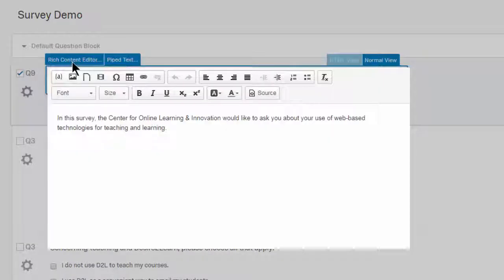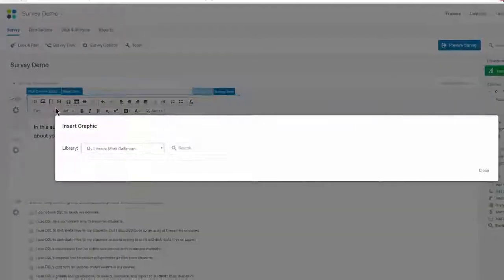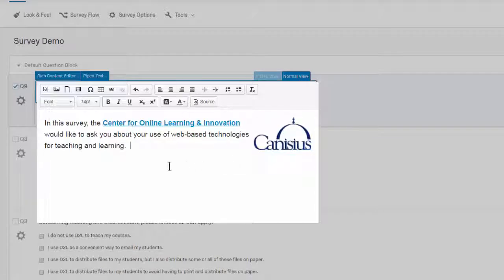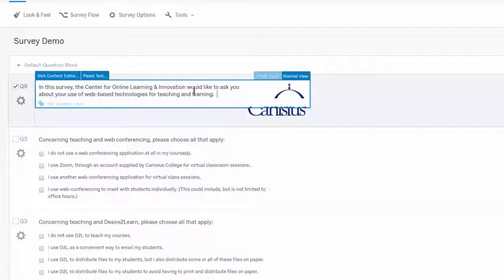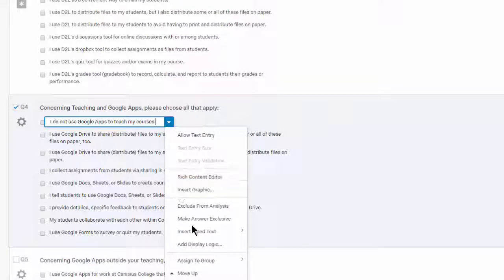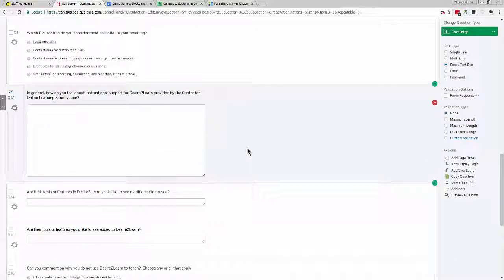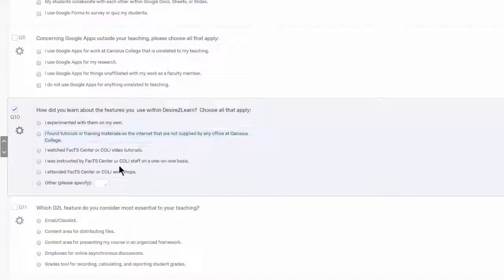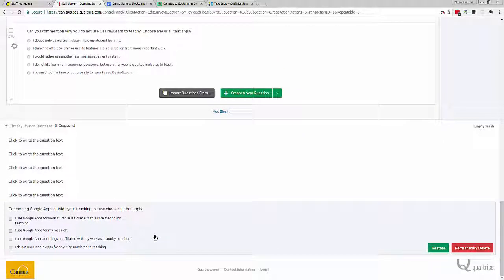Qualtrics 2: Some Question Features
In this video, we continue our survey project in Qualtrics, to demonstrate and activate different features in some of our form questions.